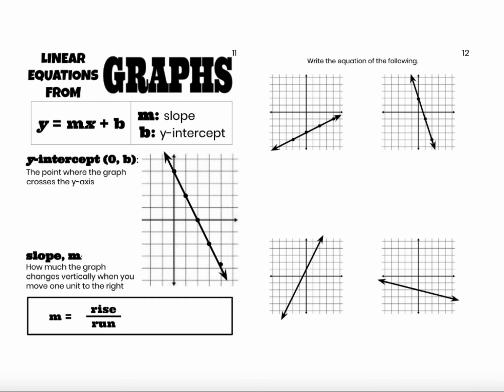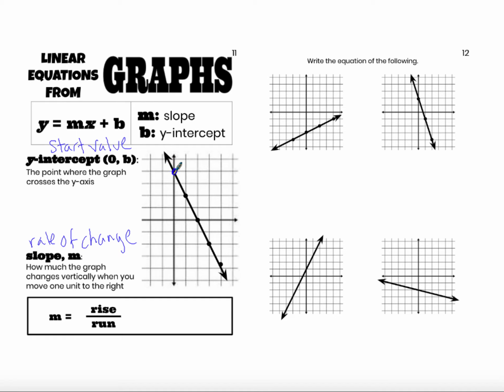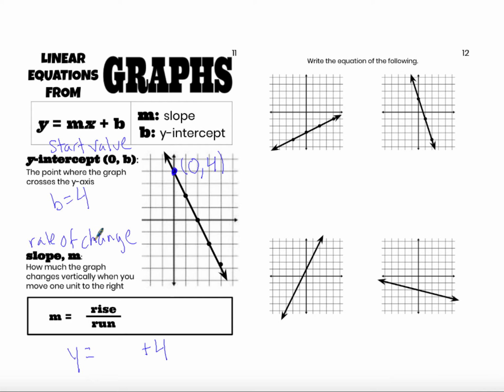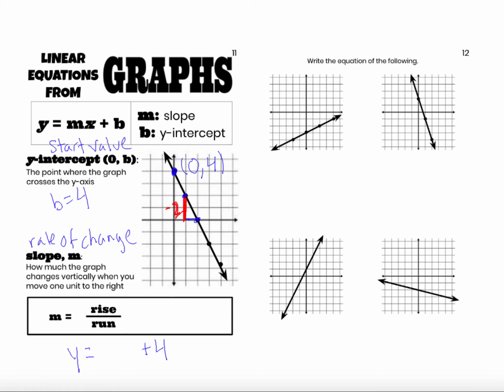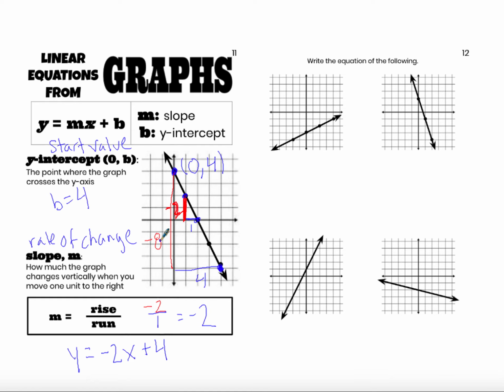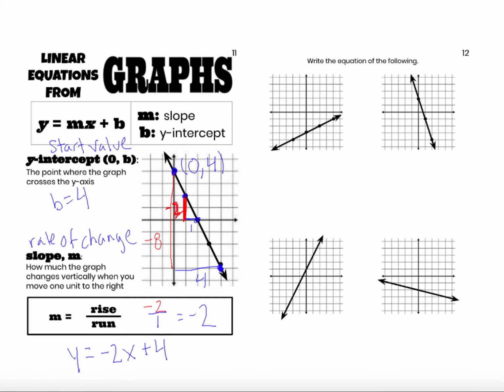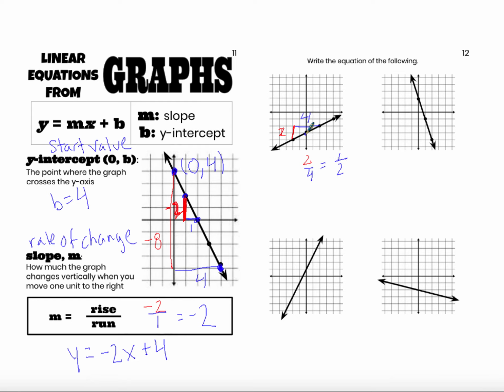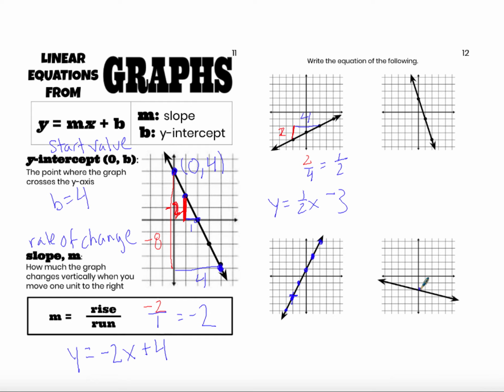LF5 Equation from Graph